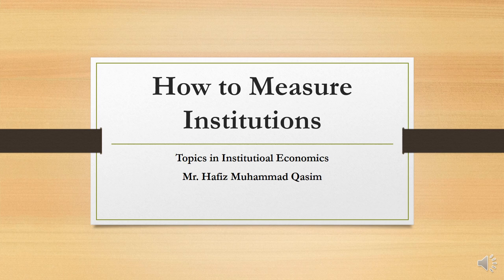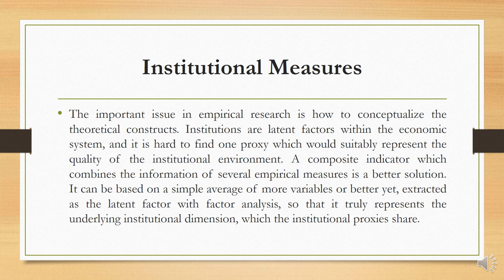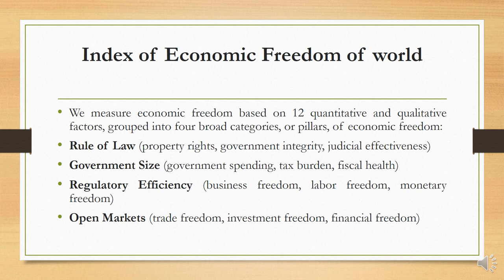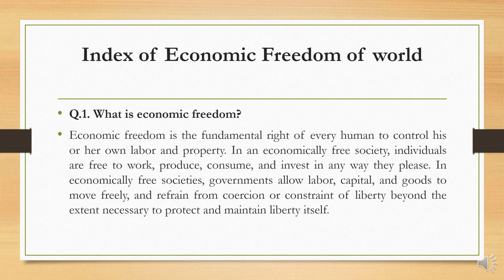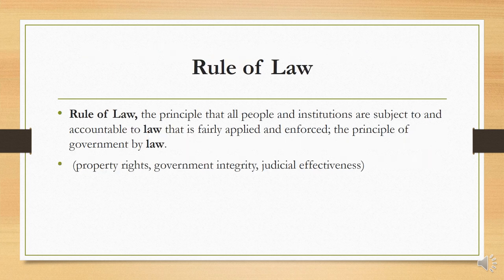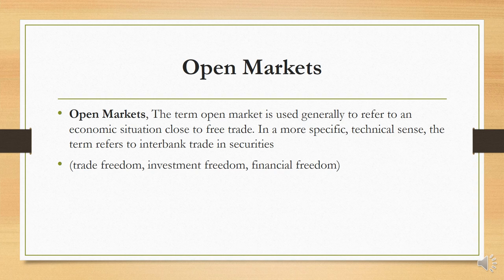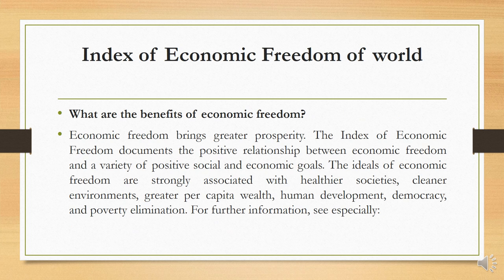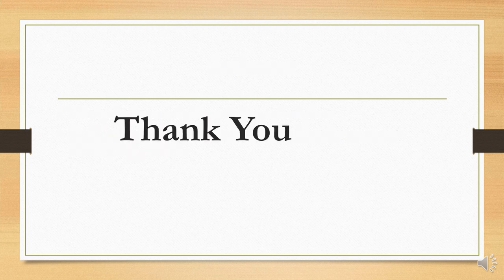Lecture 2 Institutions how to measure institutions